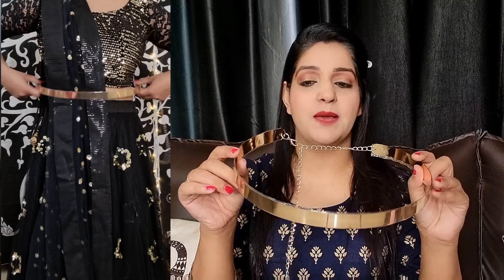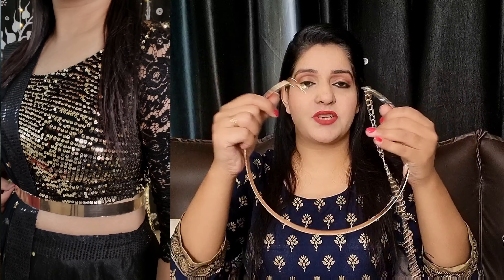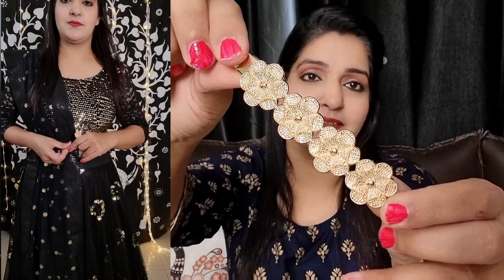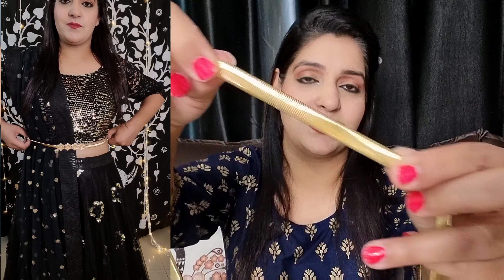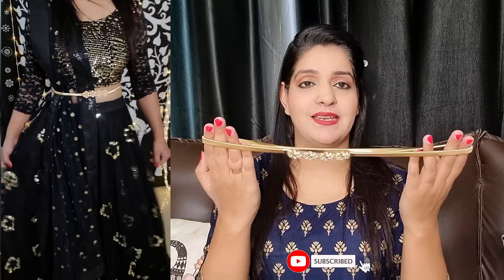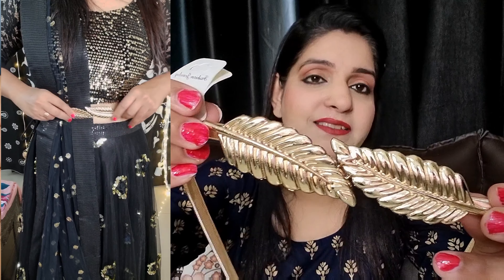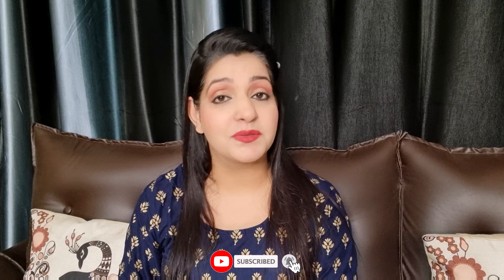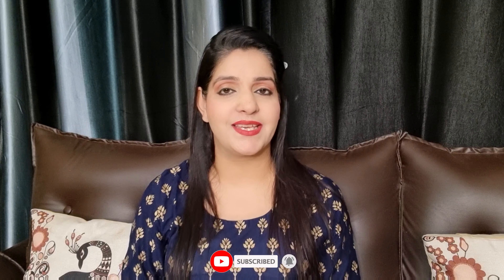Designer belts options for ethnic wear | 3 belts for 1000 only | Festive fashion ready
Buying Links :